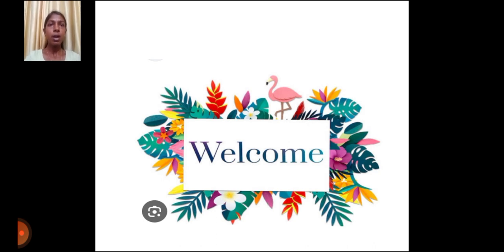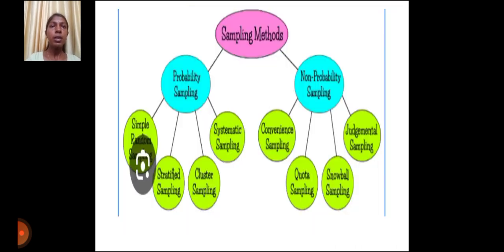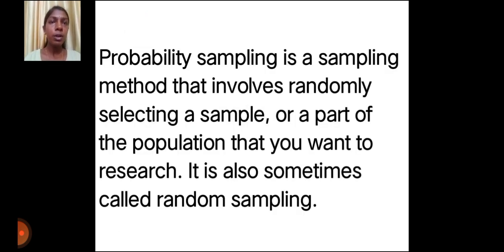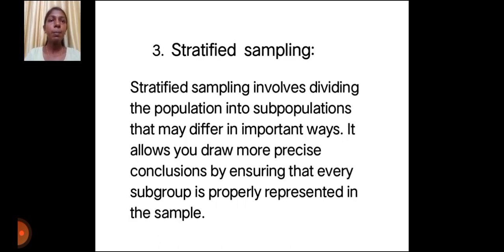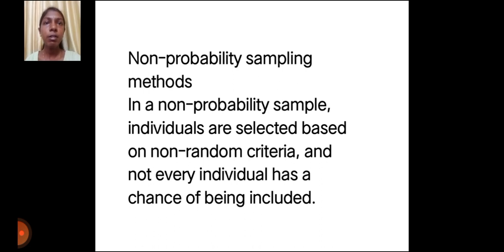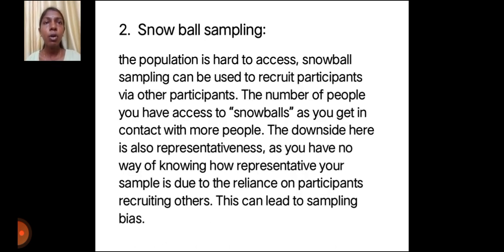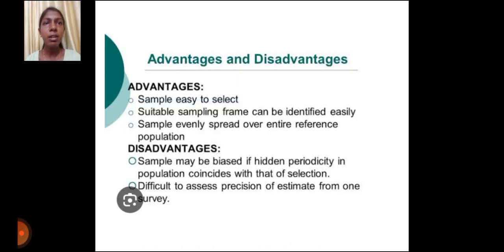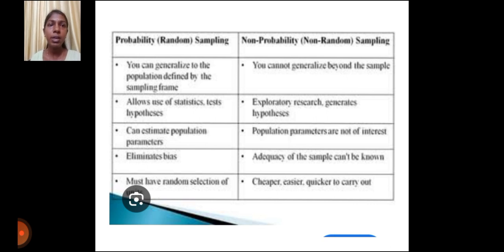Introduction to sampling techniques